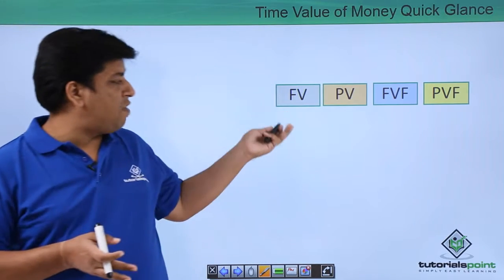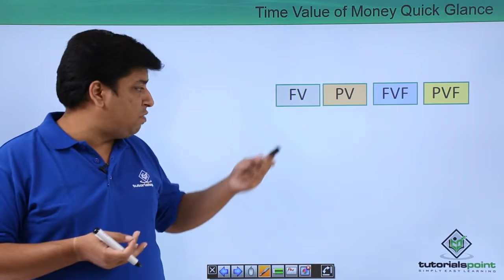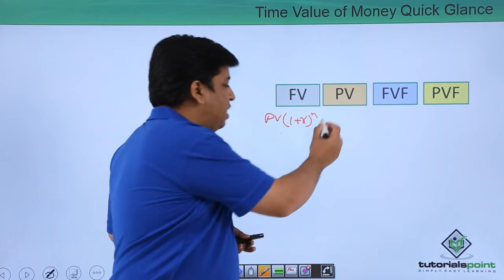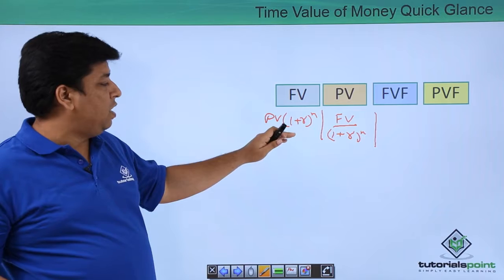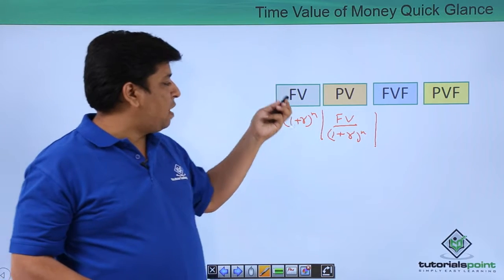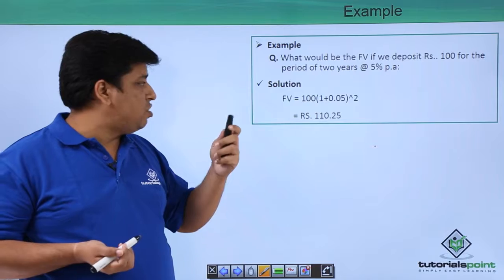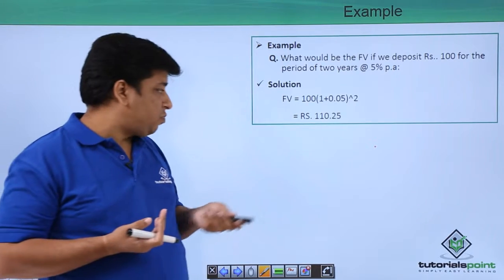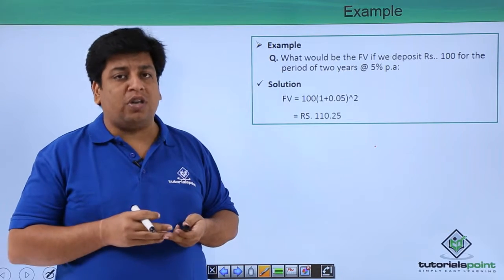Analysis of Investment - Time Value of Money - Quick Glance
Analysis of Investment - Types of Bond